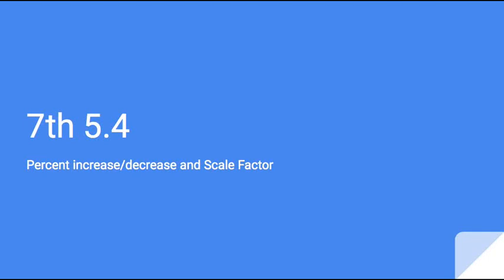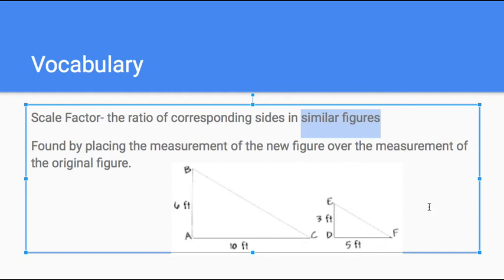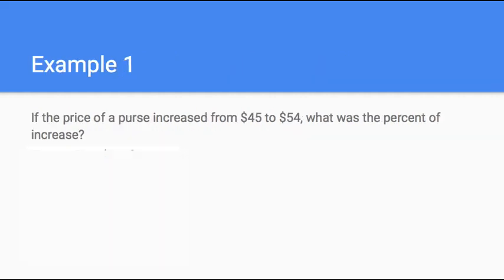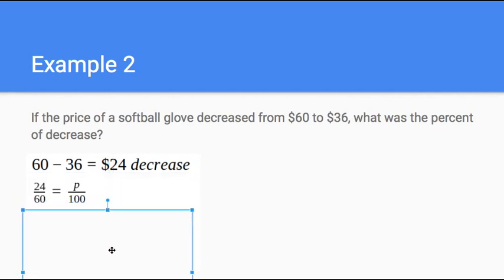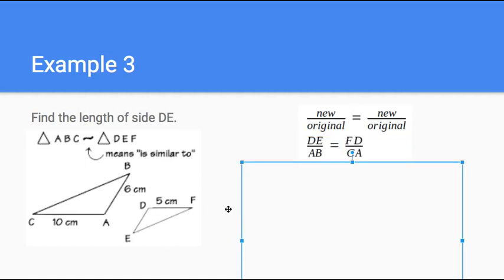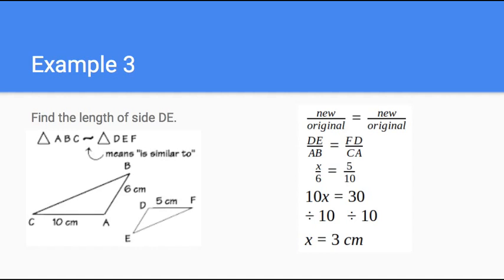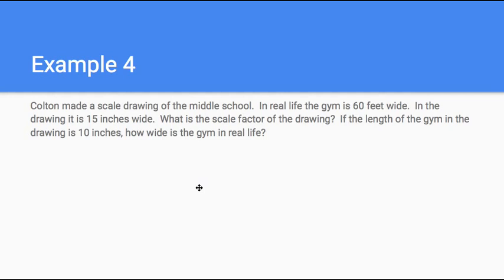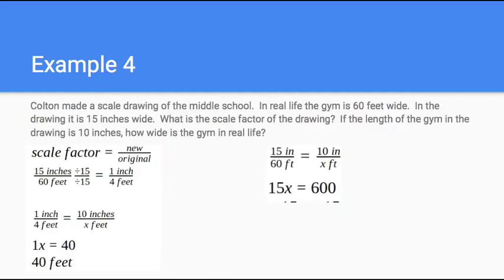5.4 Percent increase/decrease and Scale factor